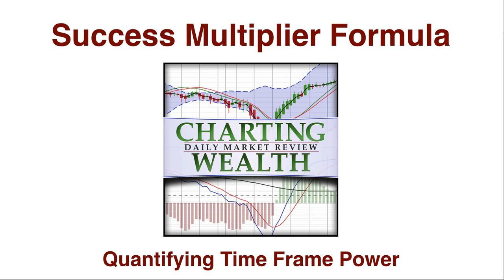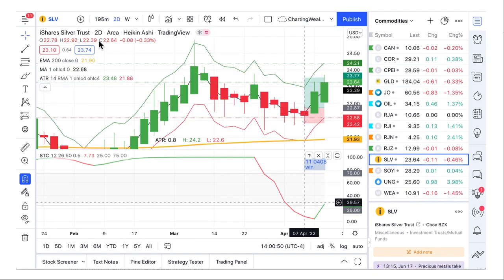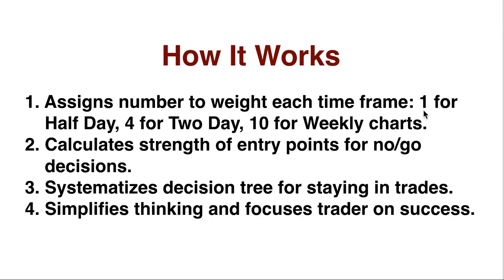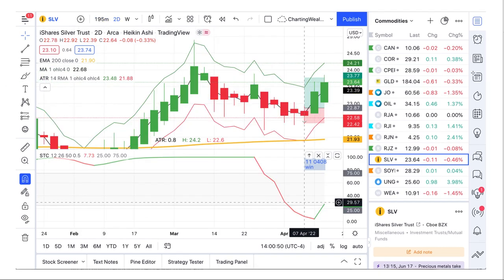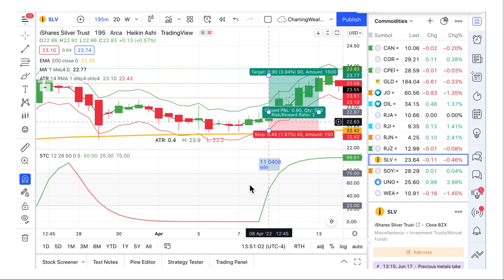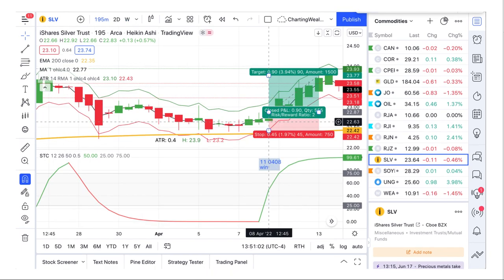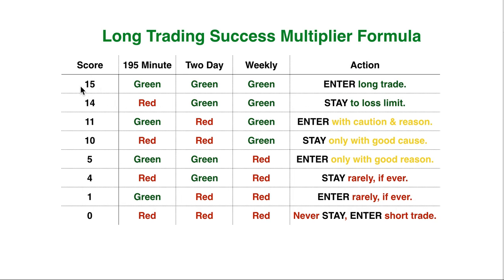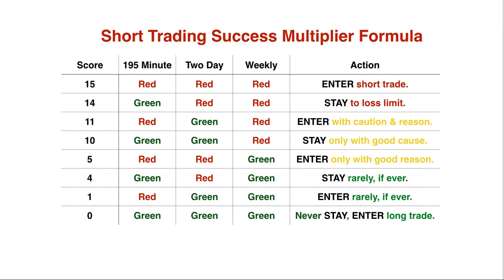Success Multiplier Formula